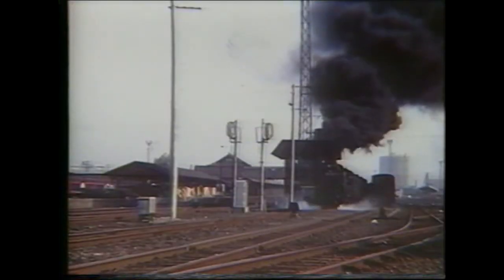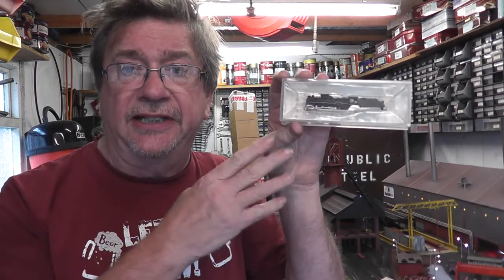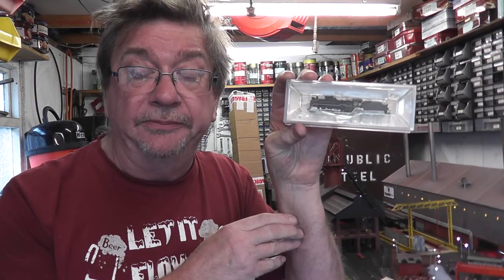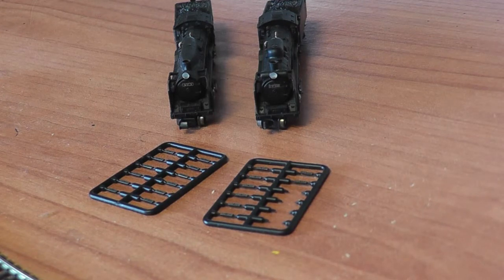Tenshodo Z scale D51 2 8 2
Continuing my series of looks at Japanese outline Z Scale models I am looking at the Tenshodo D51 2-8-2. This model has been out for some time now and is getting hard to find but was a breakthrough model when it first appeared with its tender mounted motor driving the loco through a cardan shaft. Smooth running and beautifully detailed it is hard to believe than when it first came out it was retailing for $110!